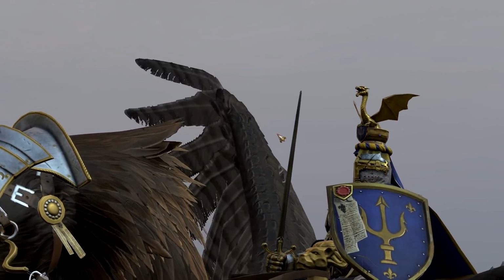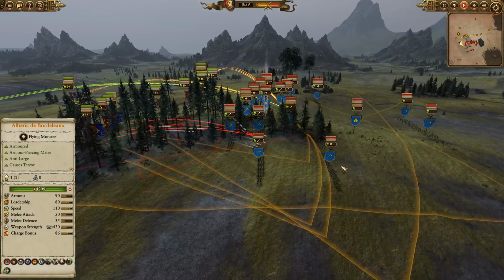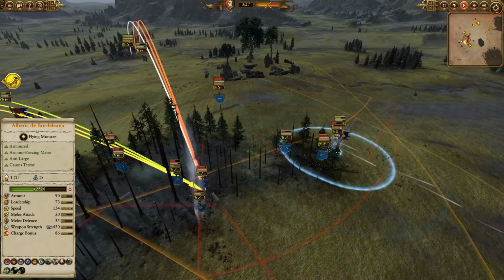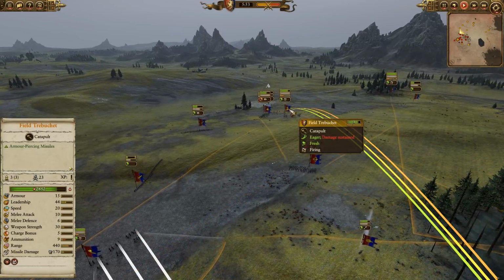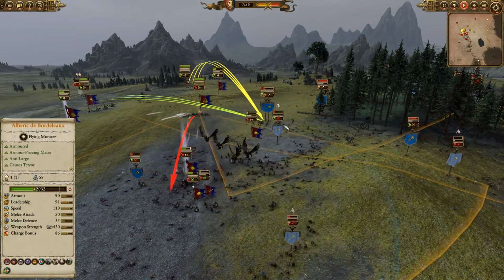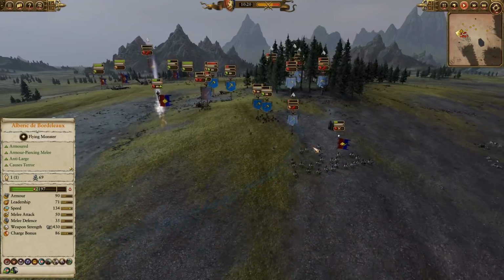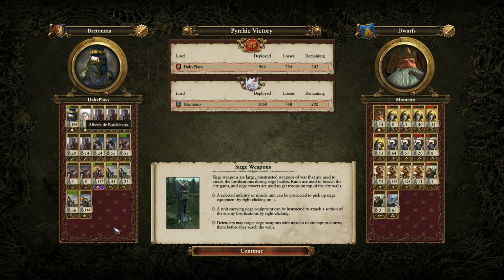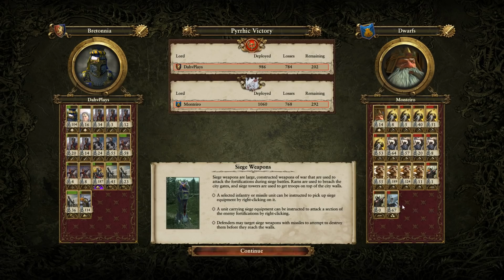ALBERIC THRONEBREAKER - Bretonnia vs Dwarfs // Total War: Warhammer II Online Battle